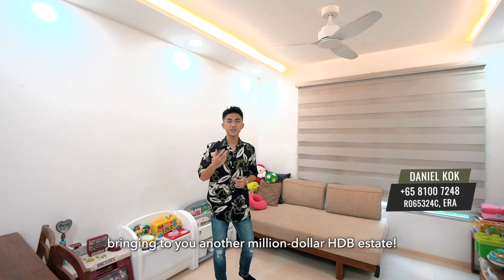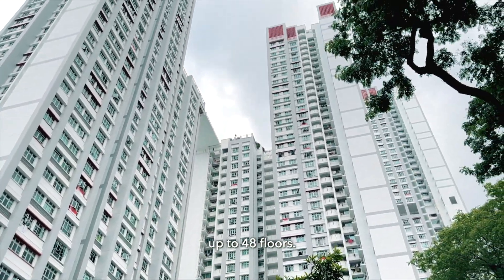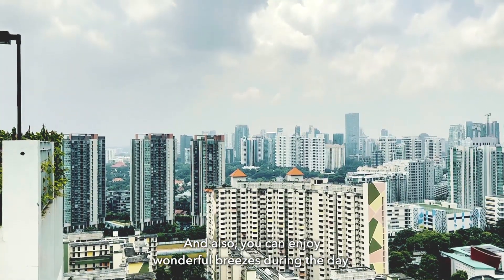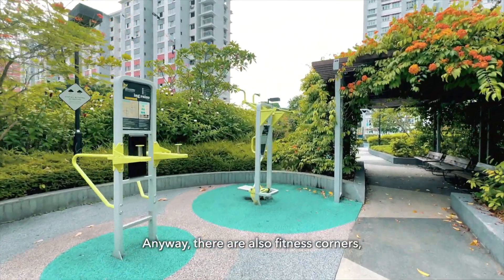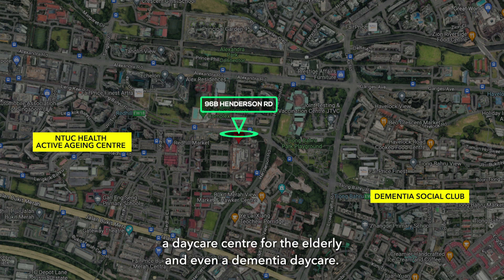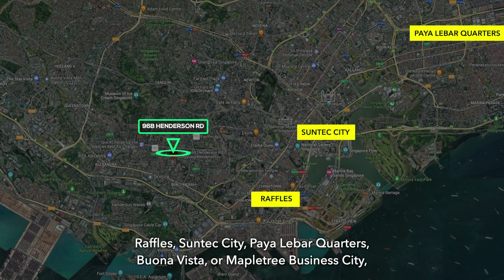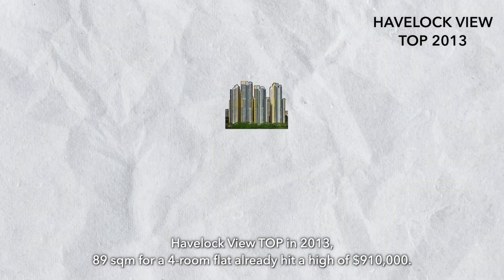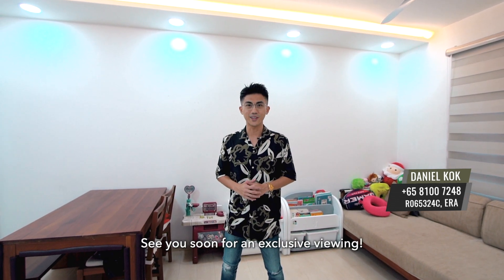SINGAPORE PROPERTY LISTING